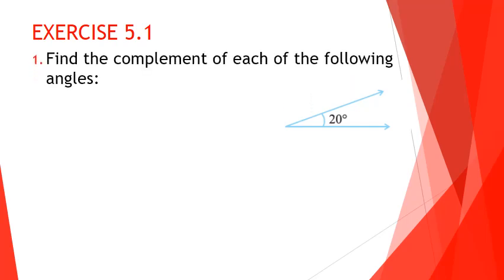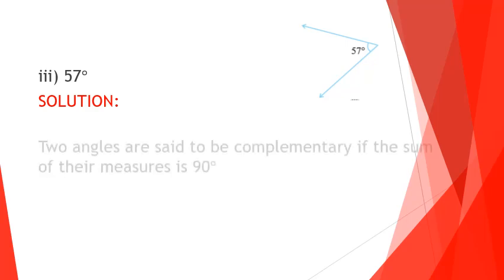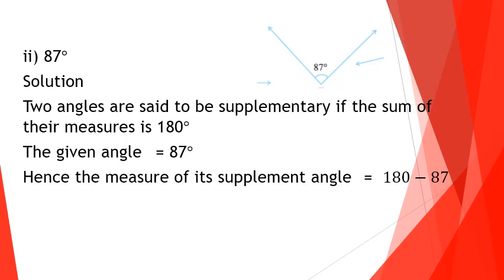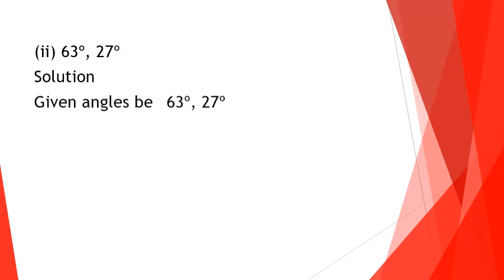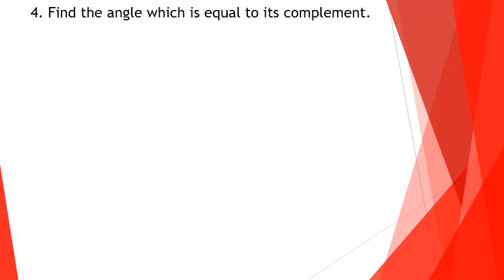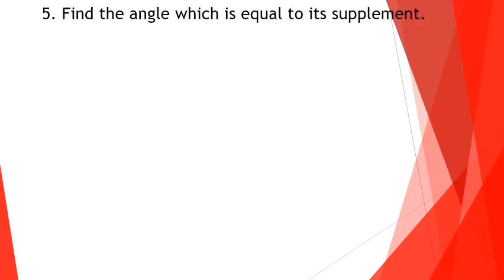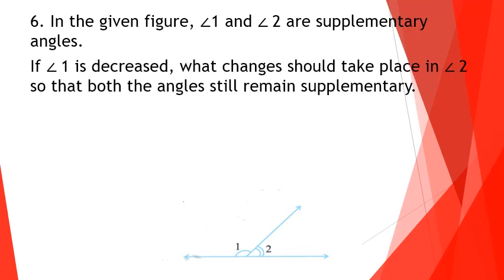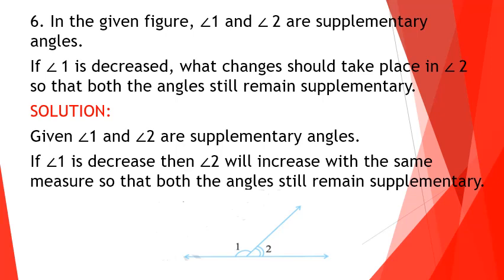CLASS VII MATHEMATICS ||ch#5 LINES AND ANGLES PART 4|| (Exercise 5.1 Qstns 1-6) SOLVED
Exercise 5.1 Qstns 1-6
Find the complement of each of the following angles:
20°
SOLUTION
Two angles are said to be complementary if the sum of their measures is 90°
Given angle is 20°
Hence the complement angle = 90−20
       = 70°
2. Find the supplement of each of the following angles:
i) 105°

Solution
Two angles are said to be supplementary if the sum of their measures is 180°
The given angle  = 105°
Hence the measure of its supplement angle  = 180−105
          = 75°
3. Identify which of the following pairs of angles are complementary and which are supplementary.
(i) 65º, 115º
Solution
Given angles be  65º, 115º
Sum of angles  = 65+115
       = 180°
Hence the given two  angles are supplementar